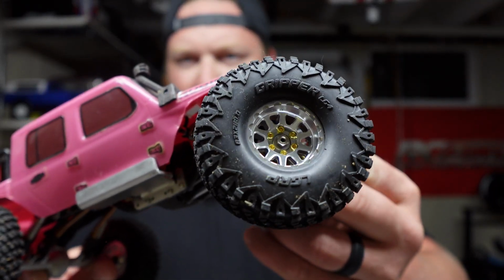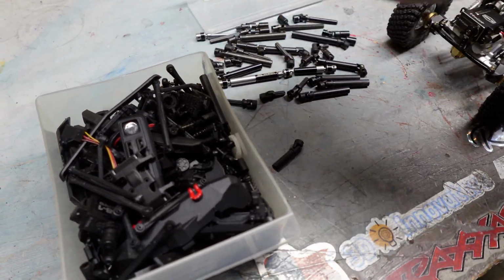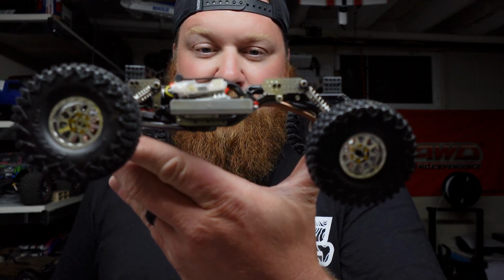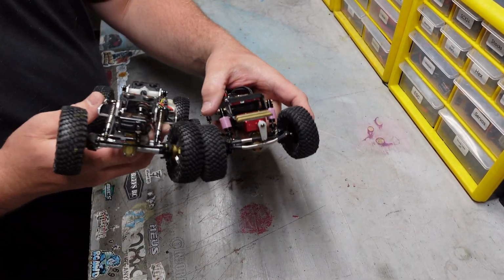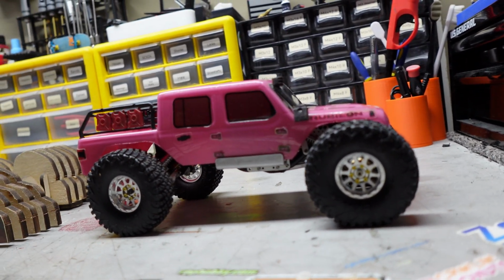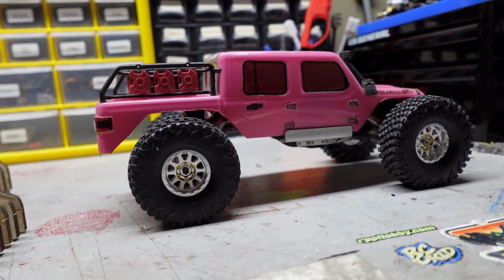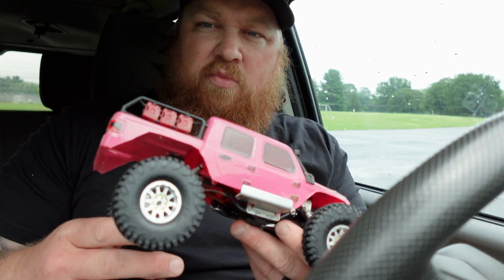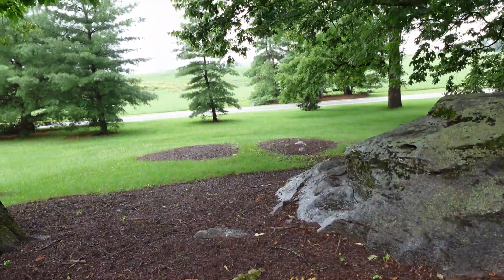Are these tires better than the original version? LGRP Gripper LG4!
Welcome back the channel! In today’s video we have some fun, we do a vlog type style video and we talk about the newer LGRP grippers lg4 tires. These are awesome. They grip so much better than the older tires. Even though my testing wasn’t the best, it still showed how well the grip on wet conditions.